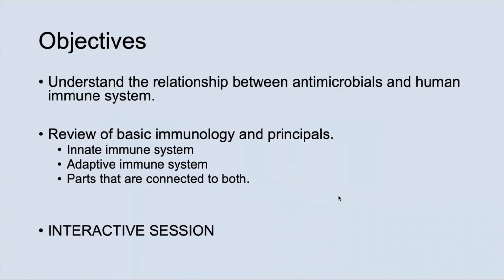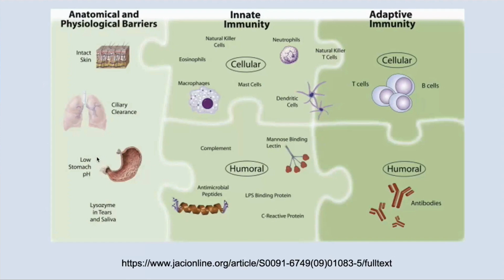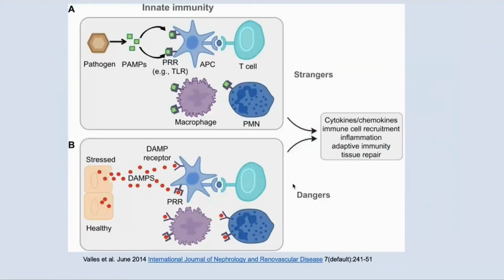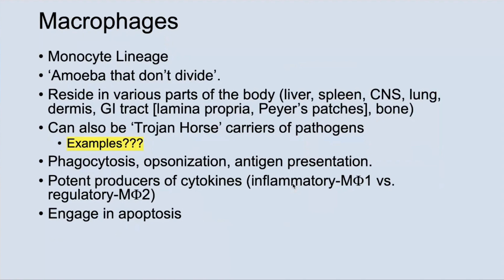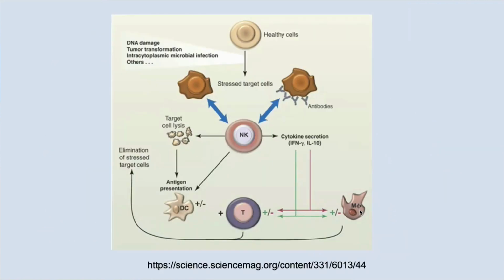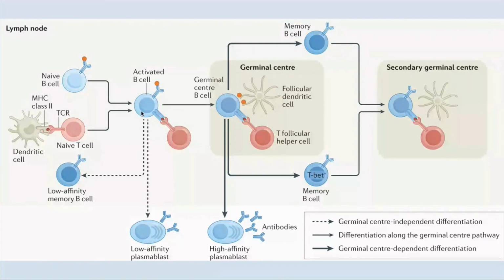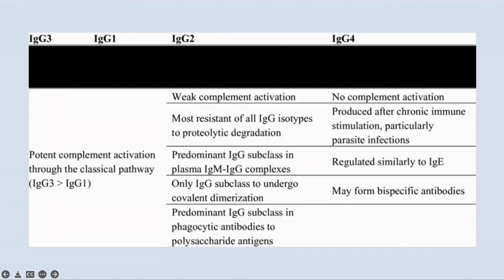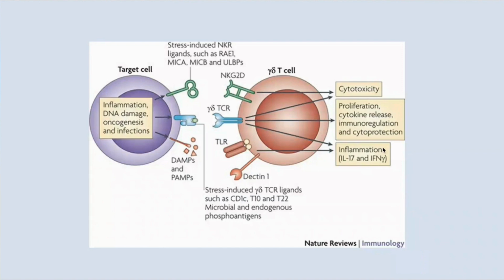Basic Immunology - Anthony Cannella, MD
Dr. Anthony Cannella, Infectious Diseases Clinician and Associate Professor with the Division of Infectious Diseases at the Morsani College of Medicine, presents a primer on basic immunology for clinicians. Dr. Cannella begins by drawing a distinction between innate and adaptive immunity. He then discusses the complement cascade, antimicrobial peptides, PAMPS, and DAMPS. Next, Dr. Cannella reviews individual components of the immune system, including neutrophils, eosinophils, macrophages, dendritic cells, and natural killer cells. Lastly, the remaining components of the immune system are covered, including B cells, immunoglobulins, and T cells and their function.